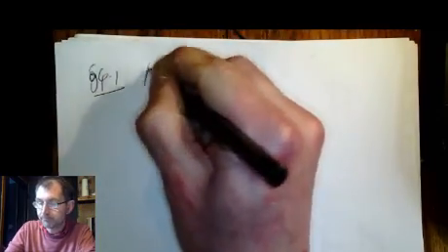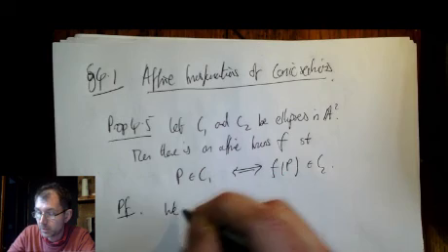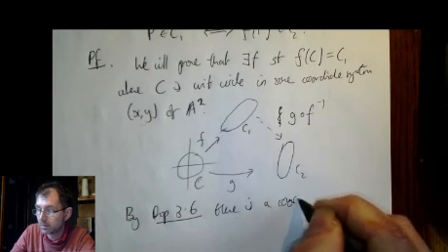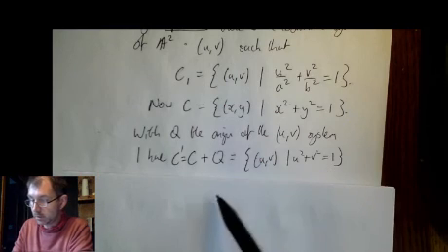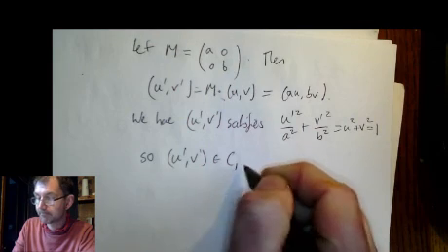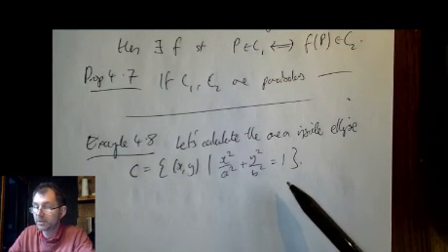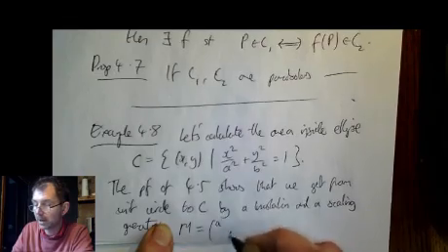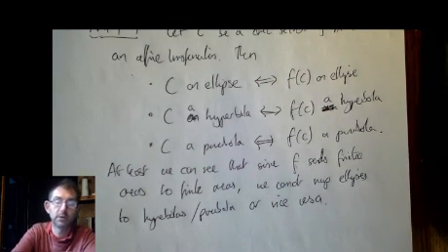Week 9 - §4.1 Affine Transformation of Conics